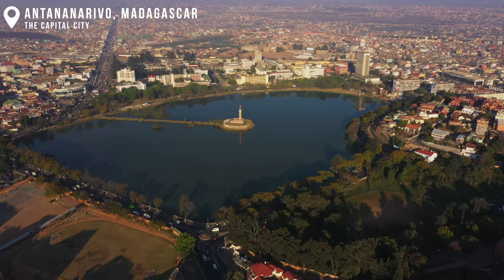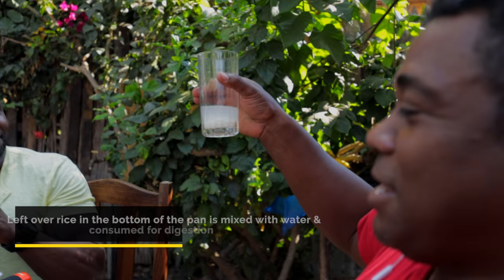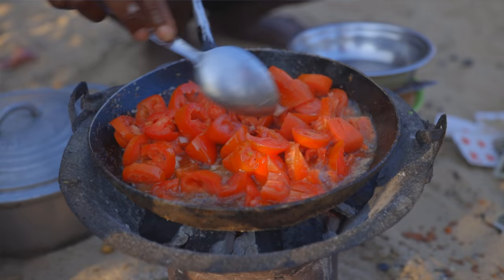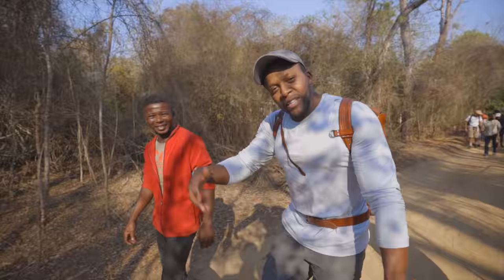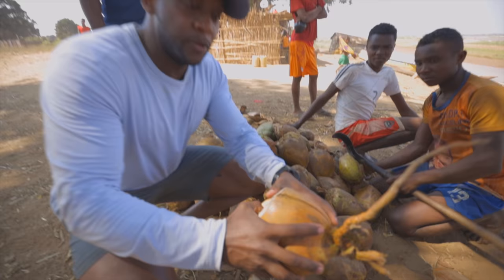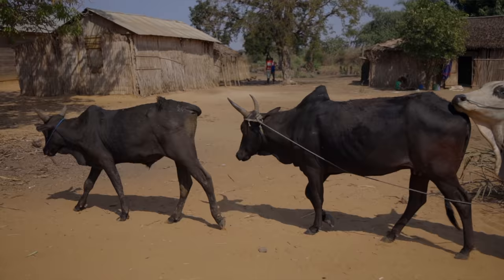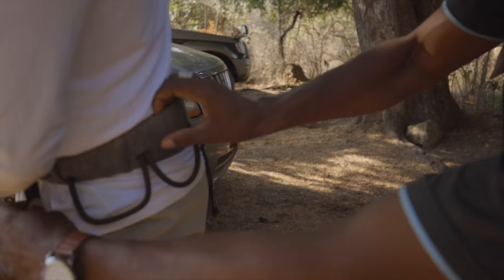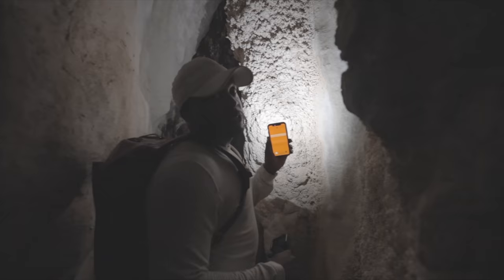4K Travel Vlog - Eating My Way Thru Madagascar Part 1 of 2